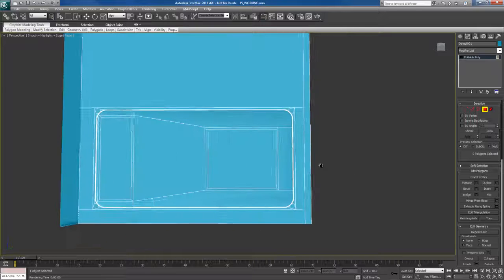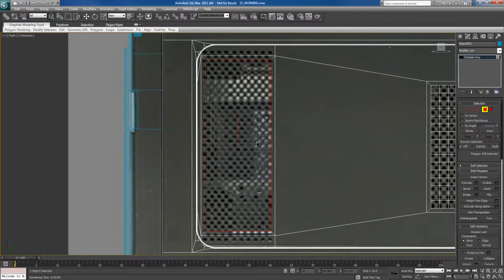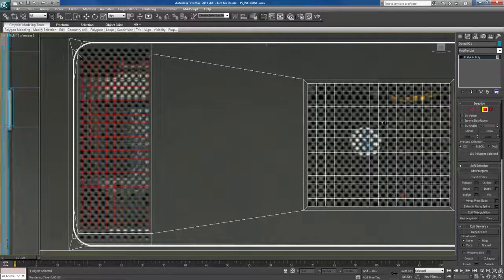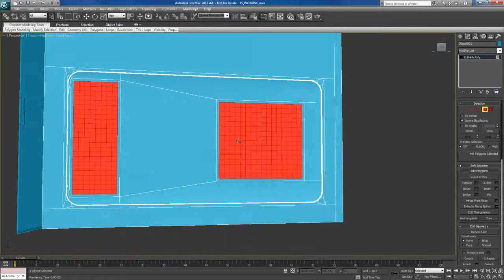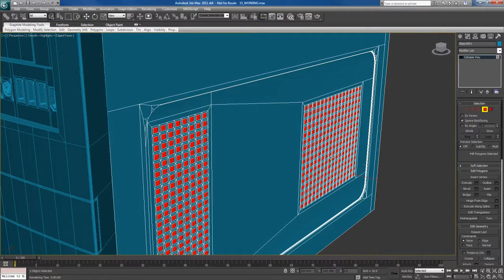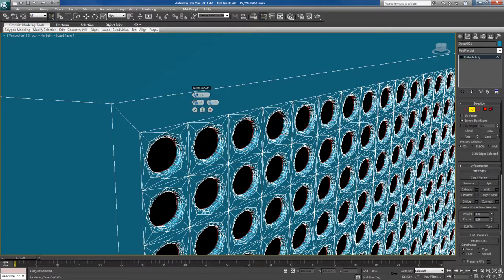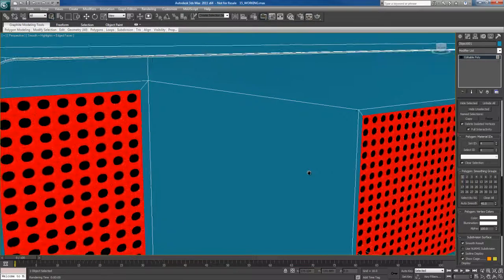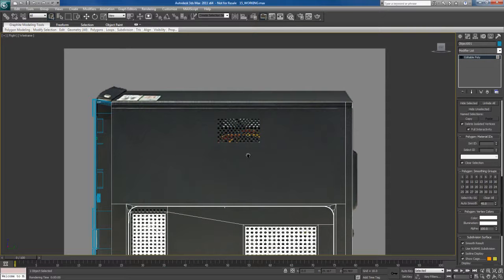15 Sides Part02